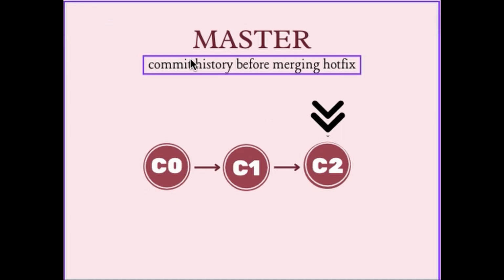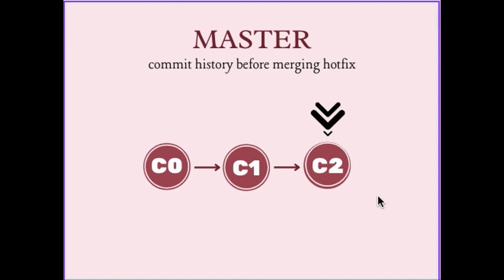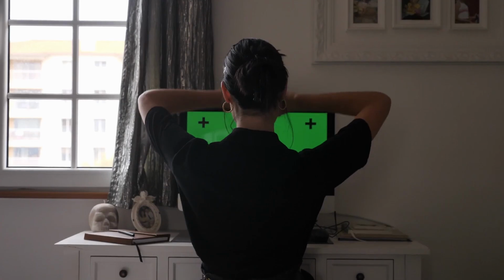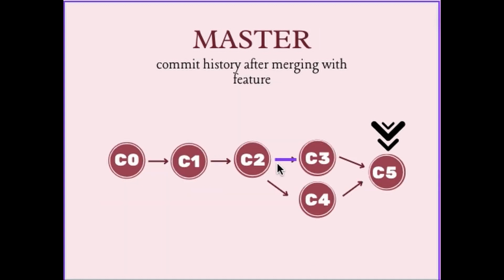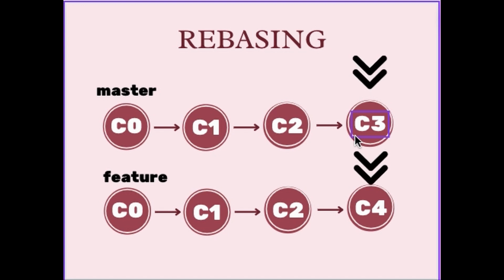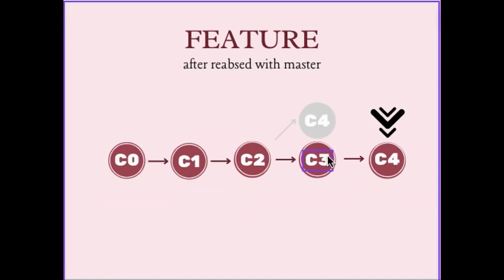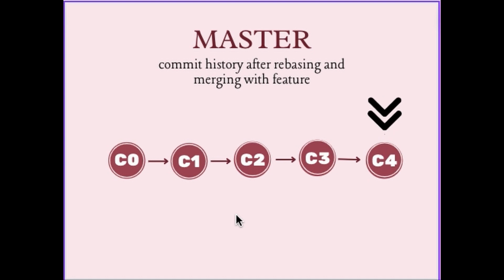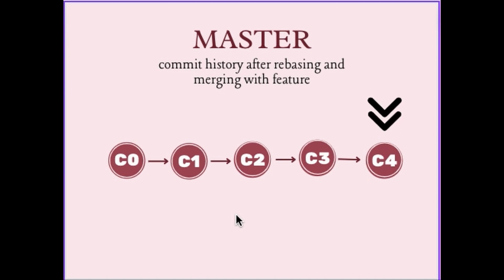Merge vs Rebase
We discussed GIT rebase and GIT merge and the difference between them.

Timestamps:
0:00 - Intro
0:34 - What is merge?
5:31 - What is rebase?
8:25 - Merge VS Rebase